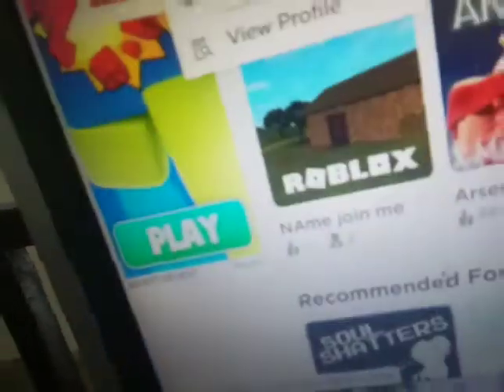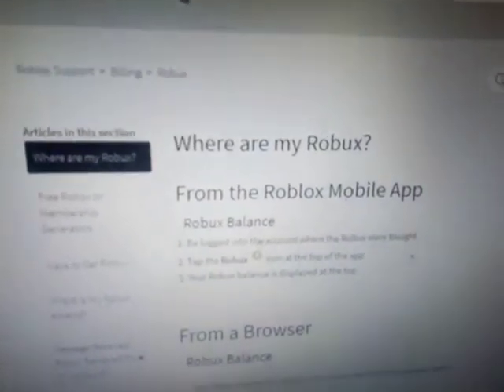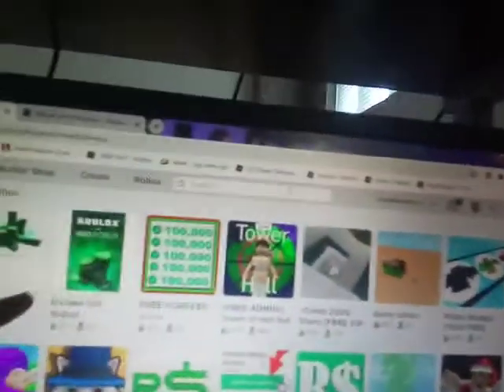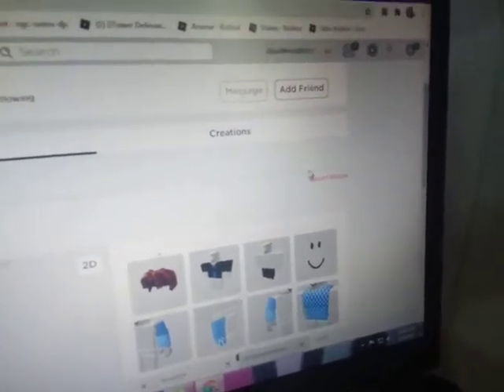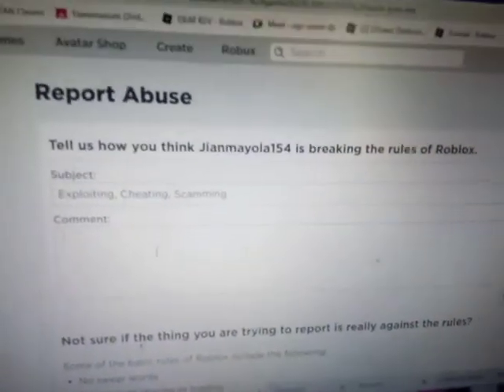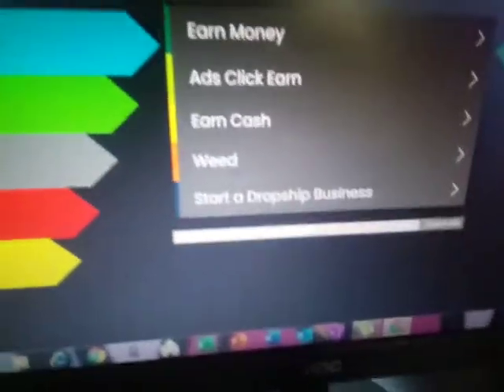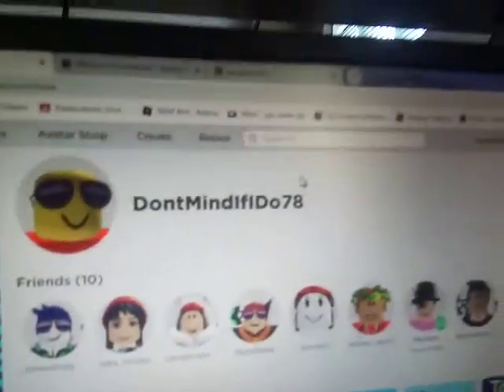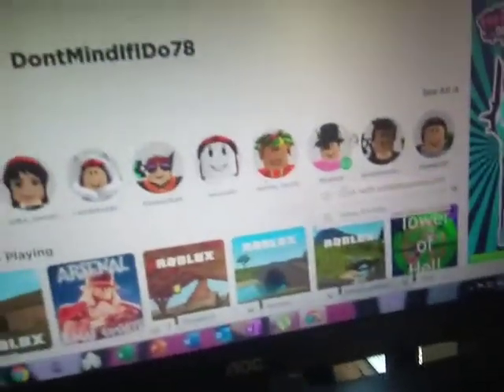NEVER GO TO WEBS/GAMES OF FREE ROBUX this is how to kick them to roblox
i hope you will learn what will happen if you go to free robux games PLEASE BE WARNED